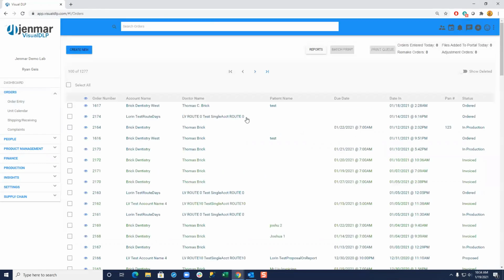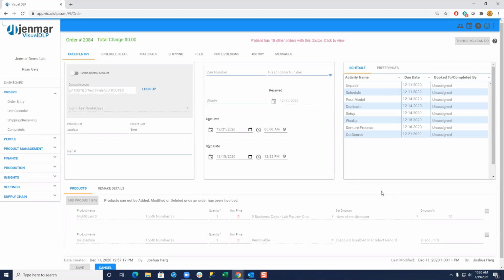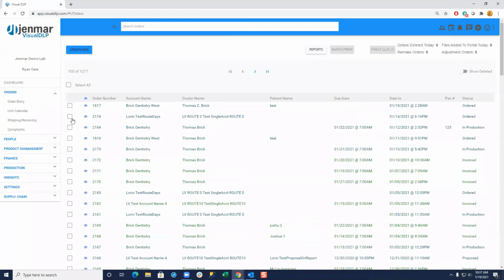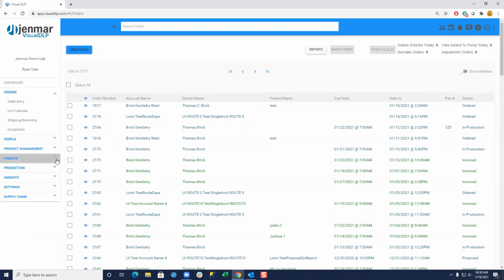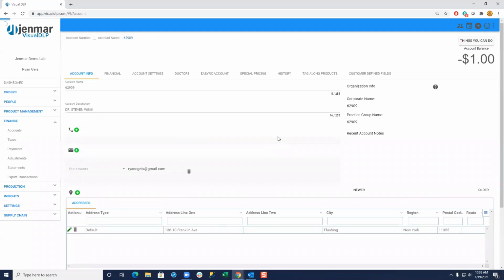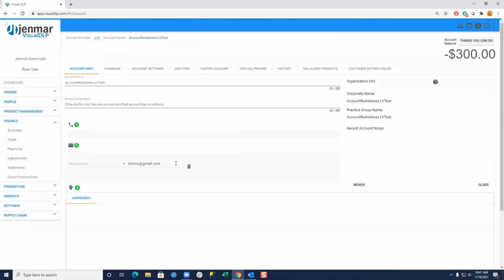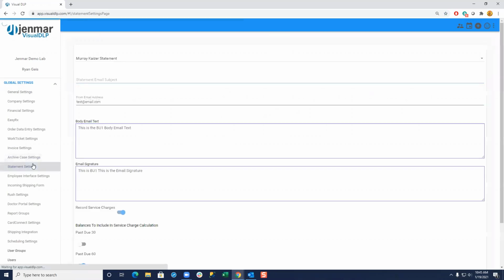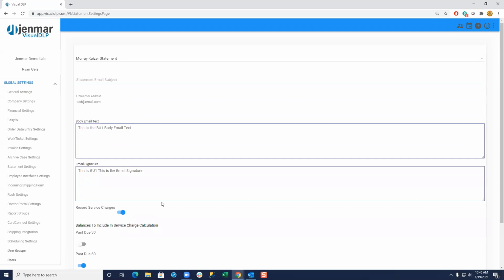Jenmar VisualDLP User Webinar - January 19, 2021